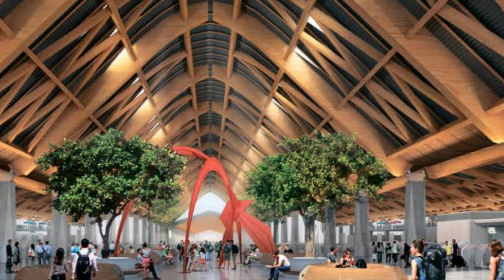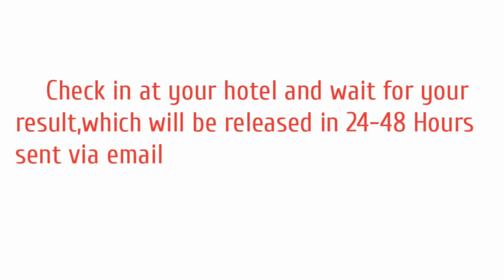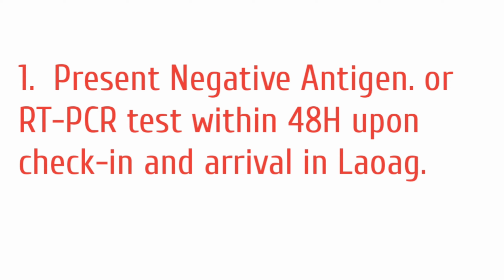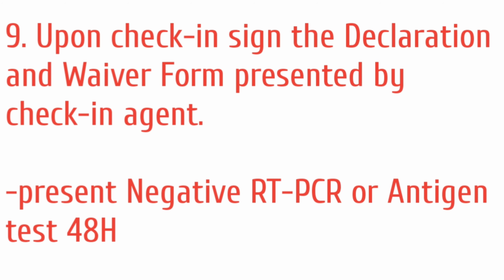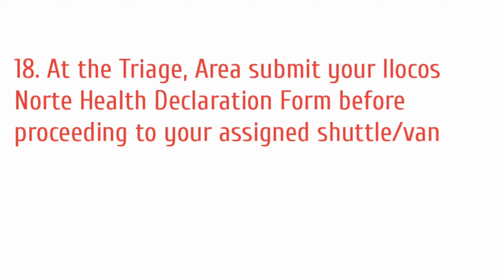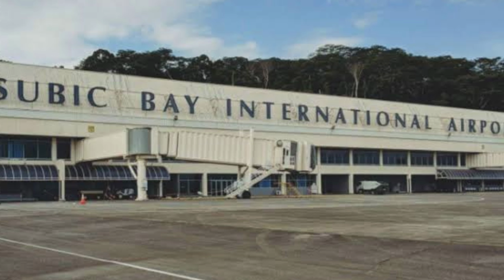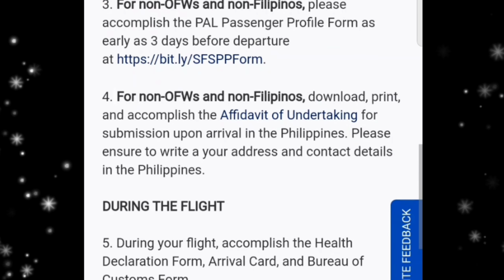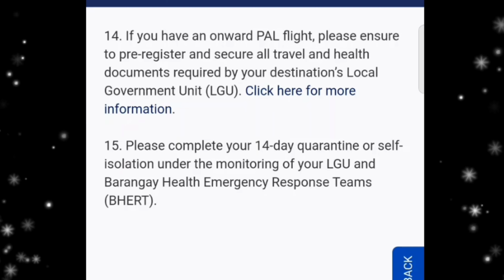PROTOCOL AND ARRIVAL GUIDE IN CLARK,LAOAG AND SUBIC INTERNATIONAL AIRPORT